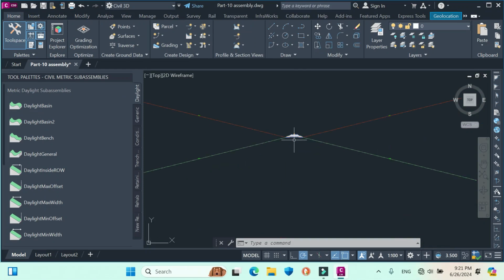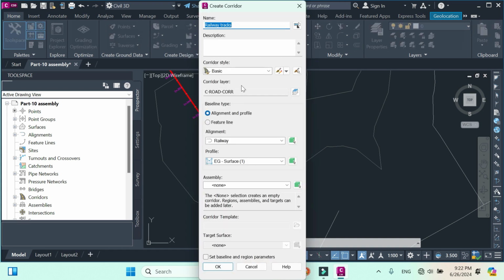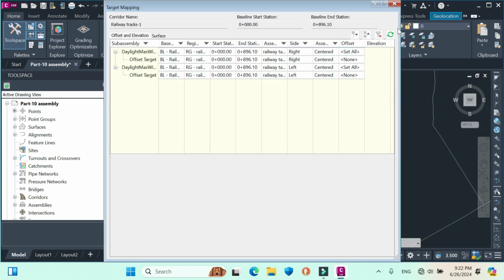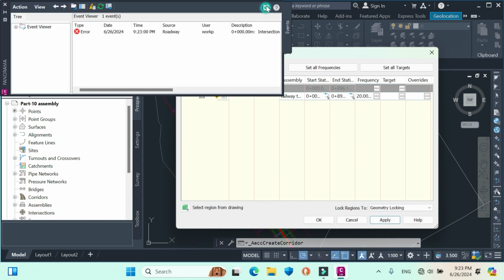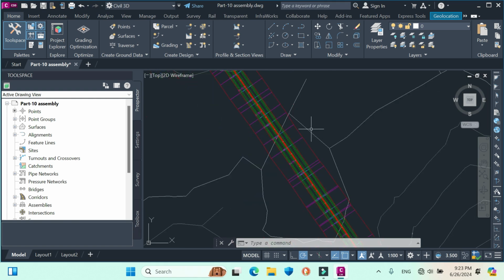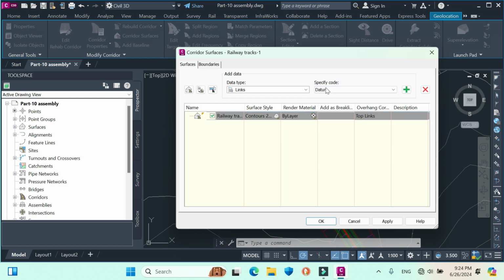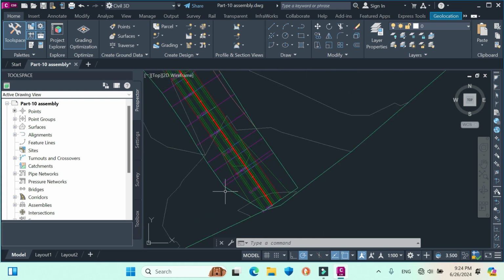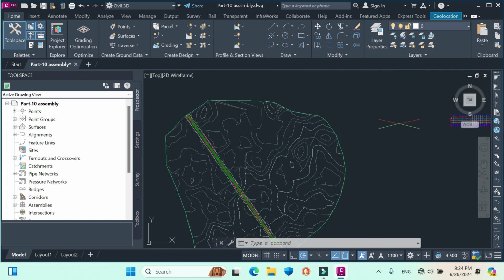Civil 3d Tutorial CH#11: How to Create a Corridor in Civil 3D 2023: A Guide to Corridor Creation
Welcome to our comprehensive Civil 3D 2023 tutorial! In this video, we'll take you through the step-by-step process of creating a corridor in Civil 3D. Corridors are essential for designing roadways, railways, and other linear infrastructure projects, and this tutorial will help you master the basics and beyond.

What You'll Learn:

Introduction to Corridors in Civil 3D
Setting up your alignment and profile
Adding assemblies to your corridor
Modifying corridor parameters and targets
Analyzing and optimizing your corridor design
Key Features:

Easy-to-follow instructions suitable for both beginners and advanced users
Visual demonstrations with practical examples
Troubleshooting common issues
Best practices for efficient corridor design
Whether you're a civil engineer, CAD technician, or a student learning Civil 3D, this tutorial will equip you with the skills needed to create accurate and effective corridors for your projects.